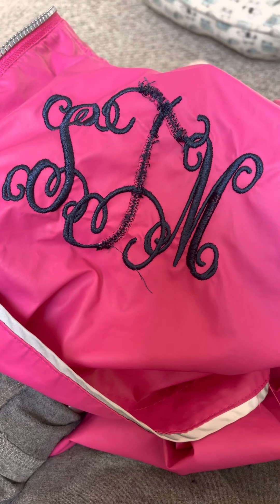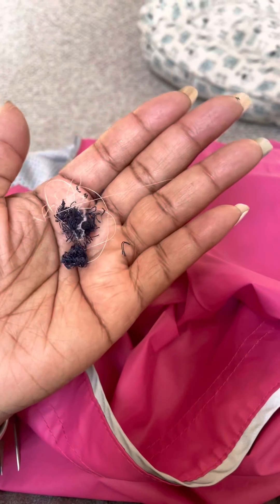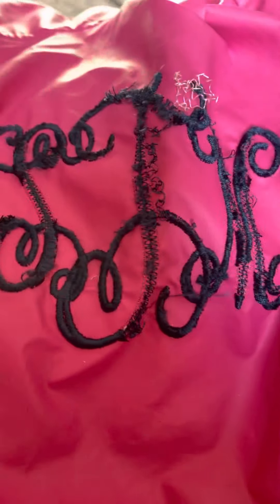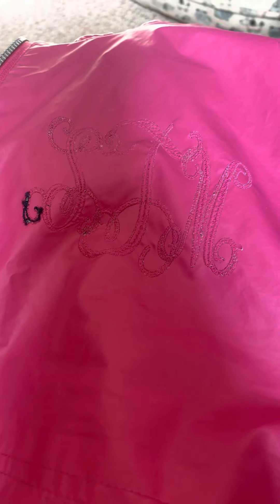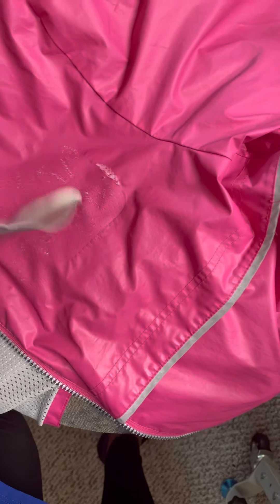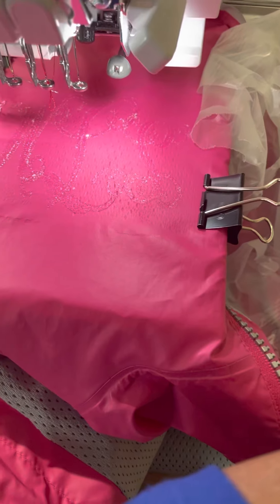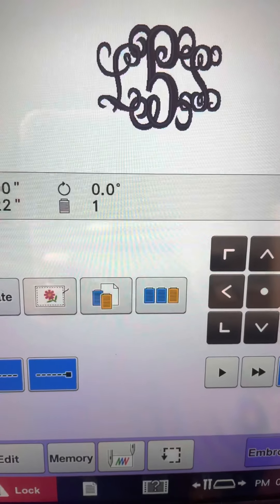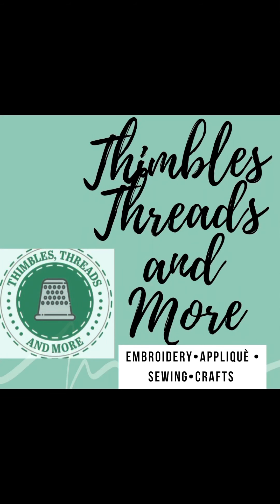Rain jacket Redo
Stitch removal and addition of new initials on a rain jacket